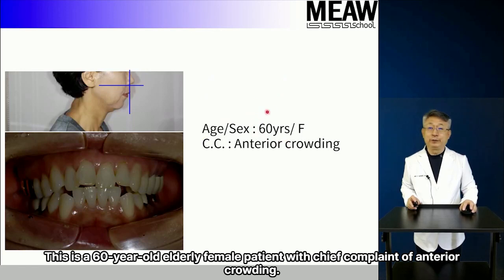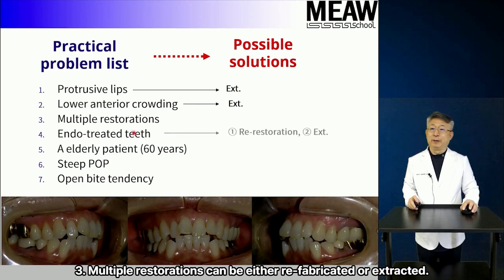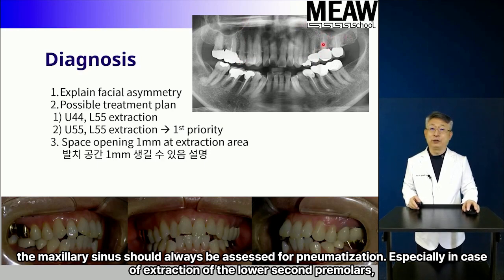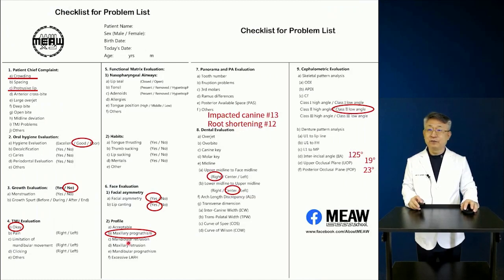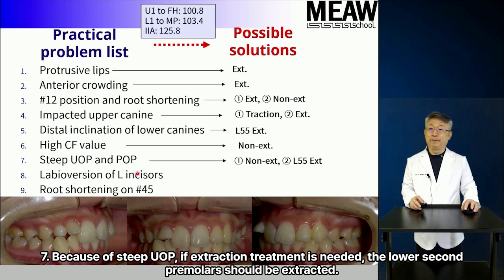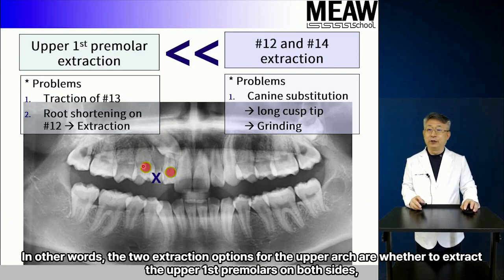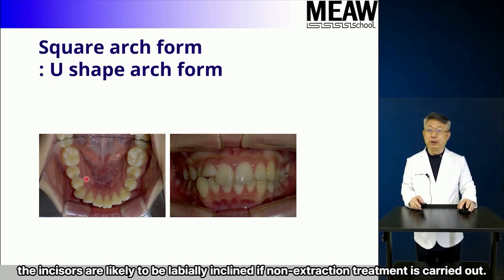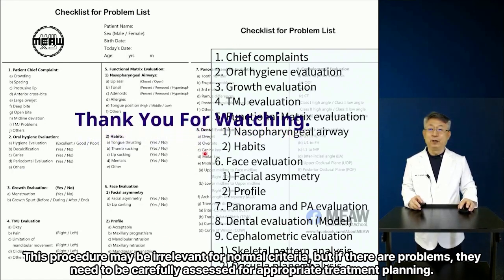45.Orthodontic diagnosis problem list (Part 2)